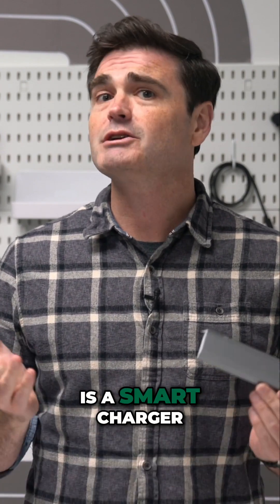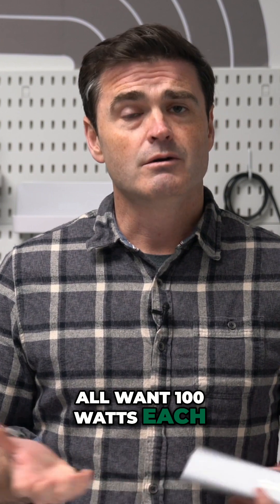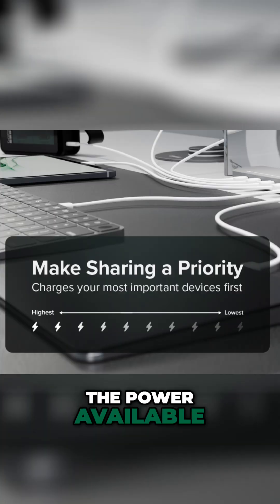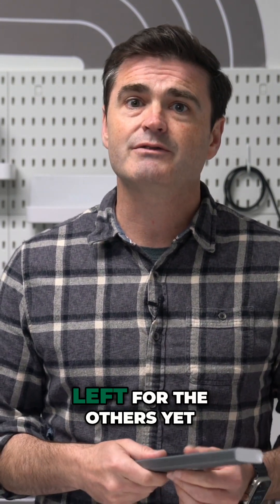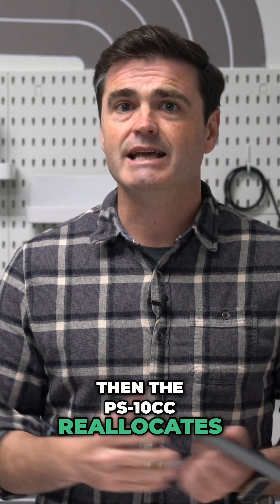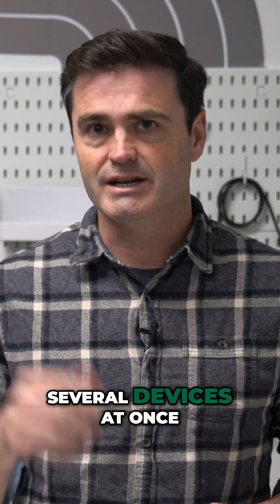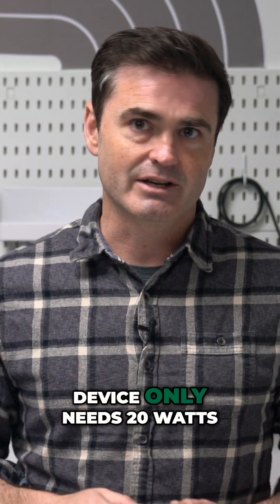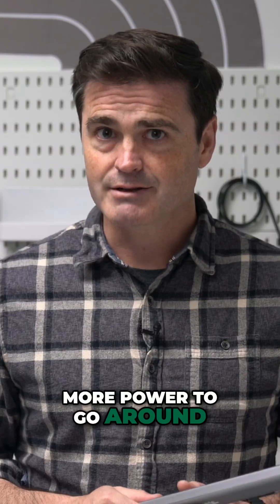Powering Multiple Devices Smartly and Efficiently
Plugable's PS-10CC PriorityShare charging hub can charge up to 10 devices at the same time, but it isn't just blasting a limited amount of power to each device simultaneously like multi-port chargers from 'the other guys.'

The PS-10CC uses an intelligent feature we like to call PriorityShare, ensuring your devices are charged smartly and efficiently.